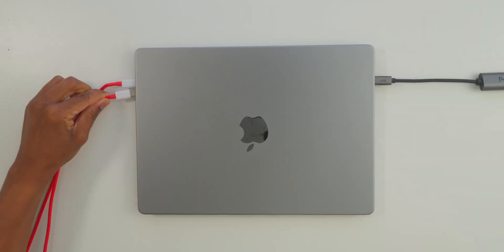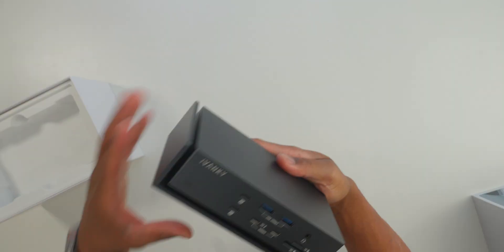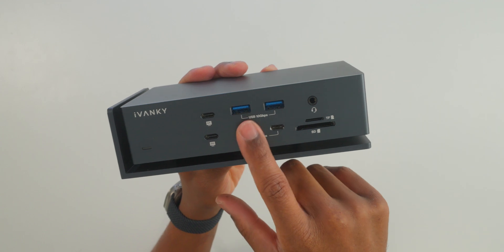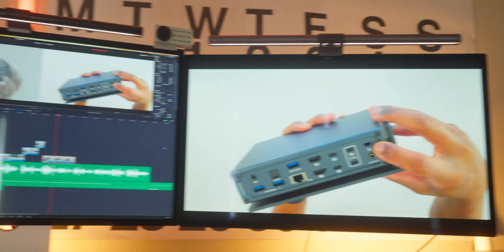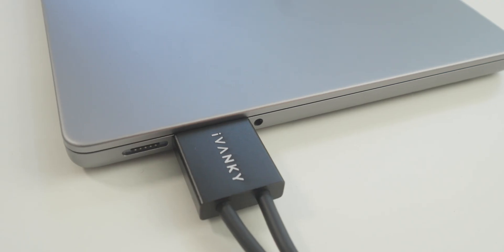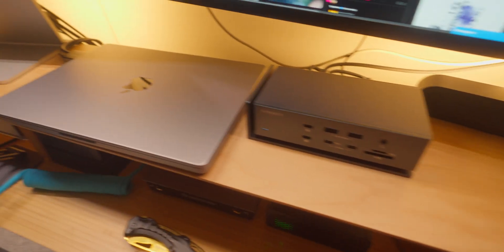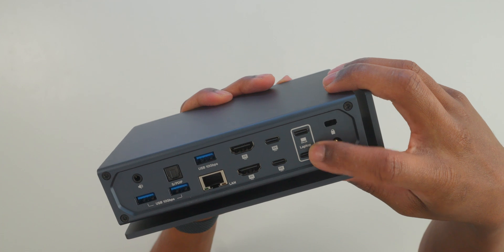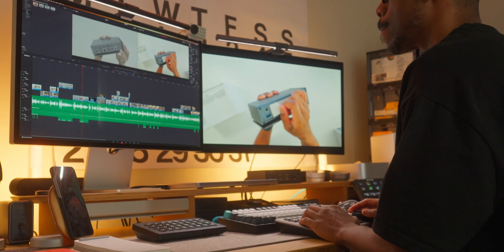FIX Apple's MacBook Pro (M Chip) with THIS Now! Best MacBook Pro Accessories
This FIXED my MacBook Pro and is truly the missing piece to Apple Silicon